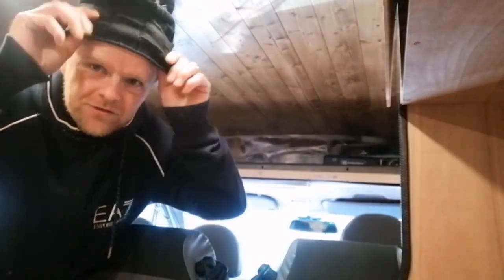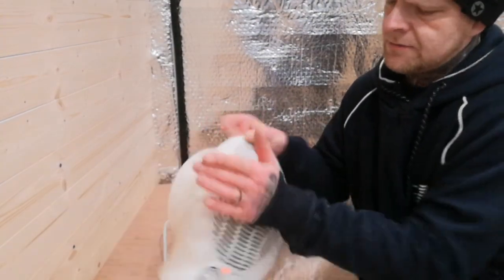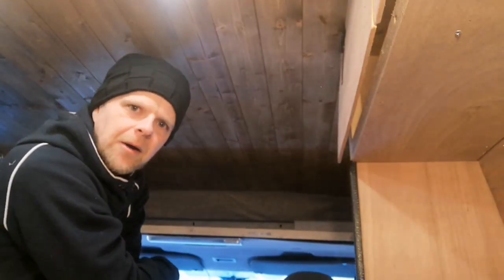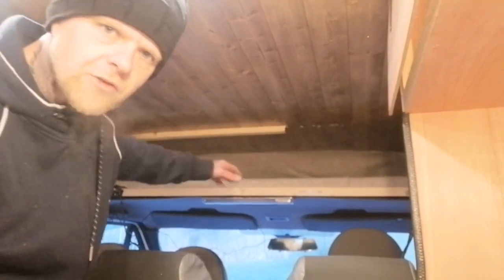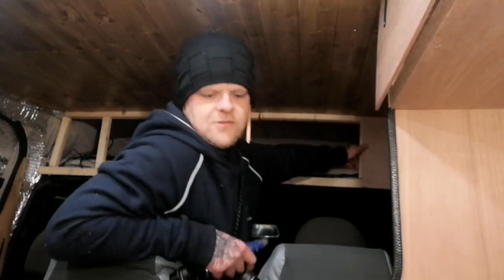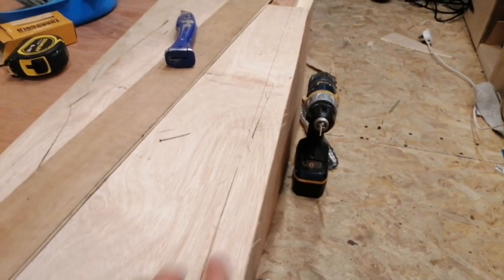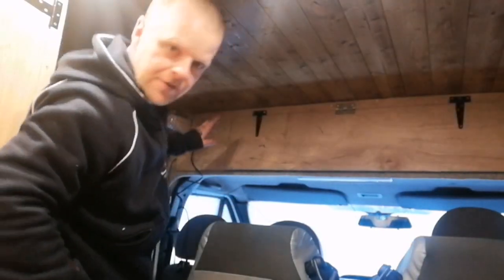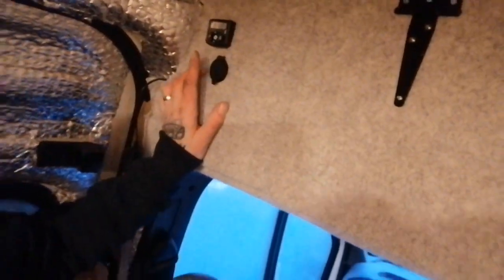build a great budget bulk head storage cupboard in our camper van conversion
in our mwb transit, we needed as much space for storage as possible as we were creating a 4 berth camper with everything and was limited on space. we managed to make the bulkhead into the biggest storage area it could be without costing us too much money or taking too much time.